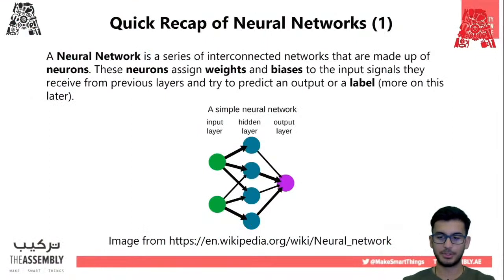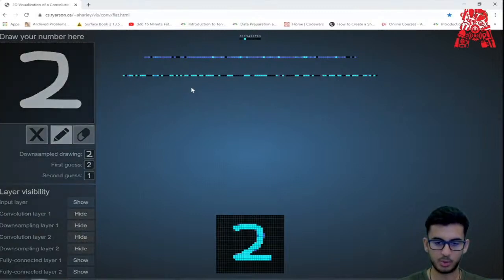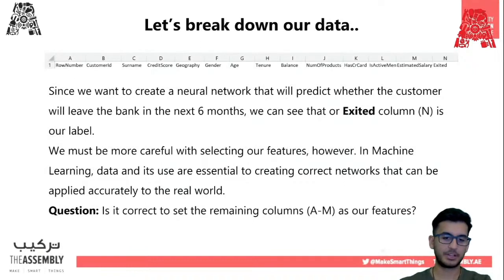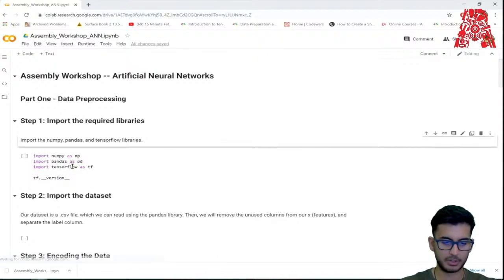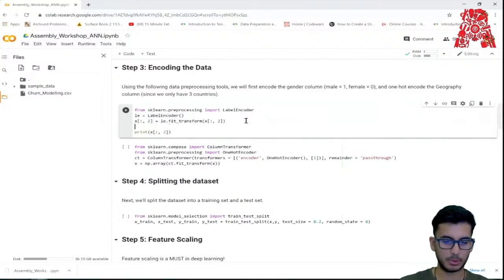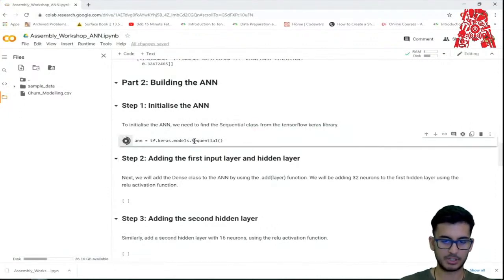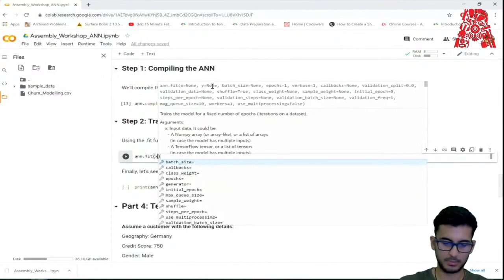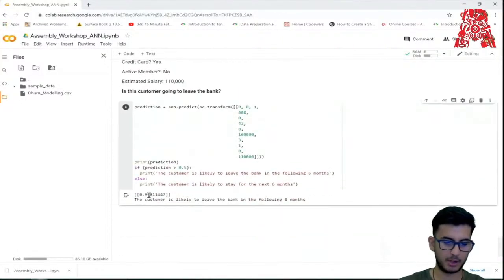Artificial Neural Networks 101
Machine learning has become a hot topic these days, but in their haste to adopt, many fail to understand the vast conceptual foundation that underpins the technology.

In this session, we’ll address that by going back to basics to explore Deep Learning and Artificial Neural Networks from the ground up. We’ll cover the various input, output, and hidden layers that go into constructing an ANN and look at activation functions, weights, epochs, error correction, and backpropagation. We’ll show you how to use Python-based libraries and tools such as TensorFlow, NumPy, and pandas. For the hands-on part, we will build a simple banking app that predicts customer retention.

Prerequisites:
—Very basic knowledge of machine learning concepts & data science fundamentals

0:00 The Assembly intro
0:45 In today's workshop...
2:23 What are neural networks?
3:16 Activation Functions
4:21 Loss Functions & Optimizers
5:18 An example of ANN
8:15 Our data
9:07 Data processing
12:14 Coding our ANN
24:15 Training our ANN
26:41 Testing our ANN
29:18 Outro